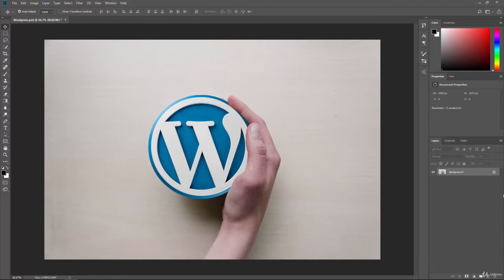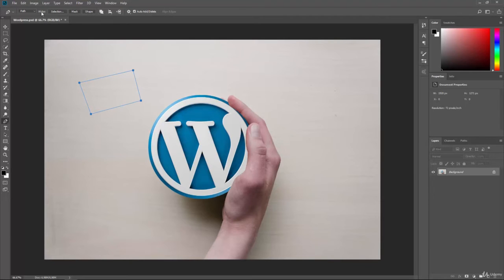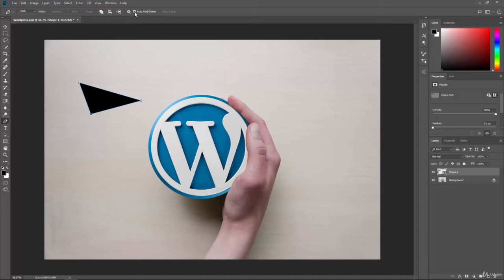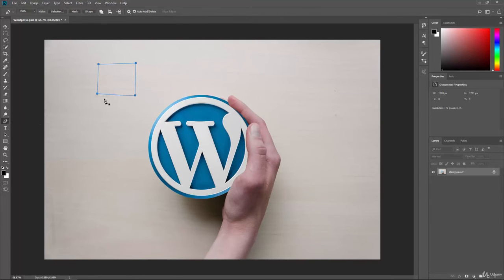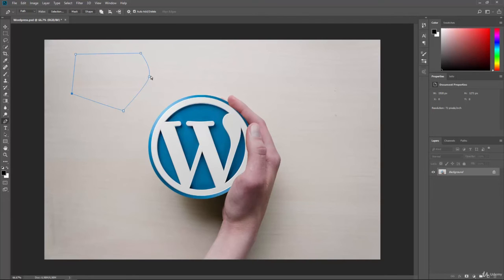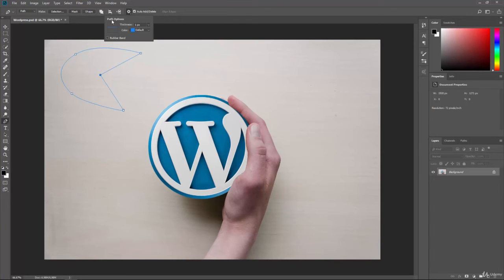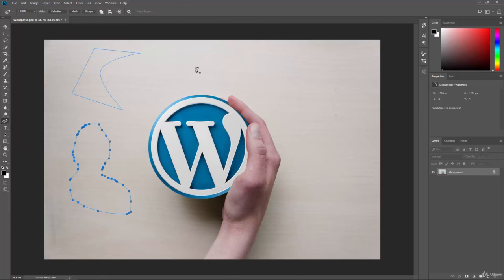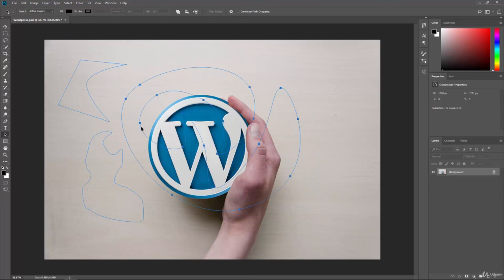The Pen Tool and Selection Tools Adobe Photoshop CC Tutorial (Part-102)